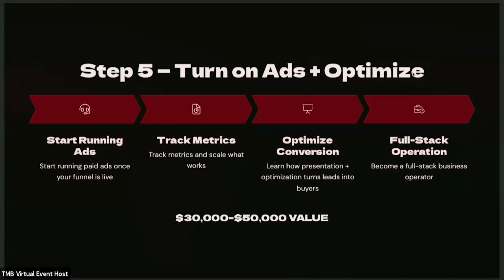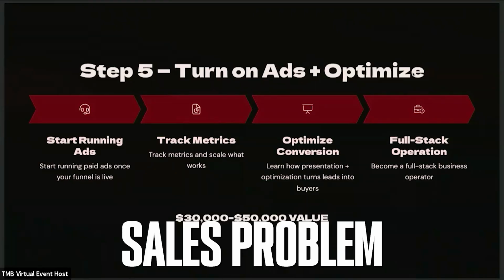The $25K Client Strategy Every 7 Figure Coach Must Know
Get instant access to the $50M scaling system that gets us 500 buyers a month

In this training, I walk you through how to build one high-converting funnel that actually sells your program and why you must start before you feel ready. You’ll learn:

✅ Why sales skills come before funnel building, and how to structure your offer so it converts the moment traffic hits
✅ The YouTube + funnel method for driving both organic and paid traffic straight into booked calls
✅ How focusing on one funnel and one offer avoids “entrepreneurial A.D.D.” and turns scattered marketing into a revenue machine
✅ The $255K Instagram Live case study — how a client with just 200 followers used the right offer to close 51 clients in one day
✅ How to identify if you have a marketing problem or a sales problem, and the two metrics that will tell you instantly

Chapters
00:00 Sales Before Funnels: Set Up Your Offer First
00:31 YouTube & Organic Traffic Simplified
01:45 One Funnel Focus: Beat Entrepreneurial A.D.D.
04:21 Case Study: From 200 Followers to $255K Day
07:29 Scaling to $25K High-Ticket Group Programs
09:49 Optimize Marketing & Sales for Maximum ROI

Get a hold of me everywhere.

  / tedmcgrathofficial

  / messagetomillions

I'm Ted McGrath, founder of Ted McGrath Brands and creator of Message to Millions.

If you are looking for the best digital marketing, video marketing, or social media marketing tips to grow your online business or learn how to earn money online, you're in the right place!

Throughout my career, I've used social media and storytelling to get my message out to millions. Personal branding isn't a game of chance! You can learn to grow your online business, use your charisma on command, and learn how to earn money online. This is more than motivation... it's your message, your business, and your chance to make a difference.